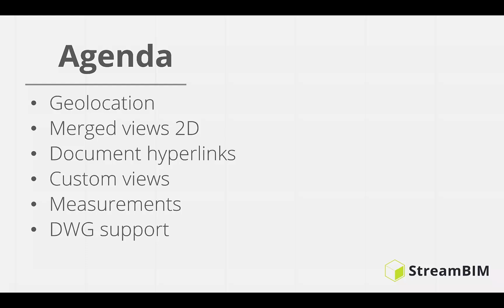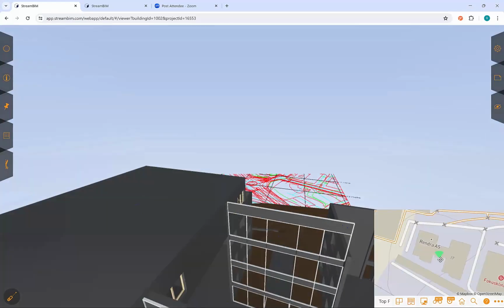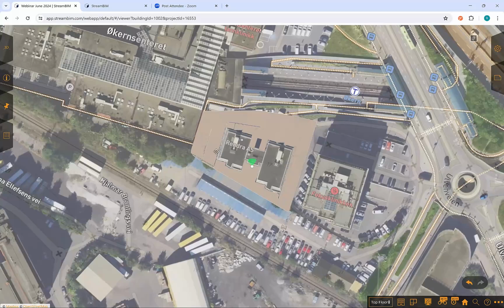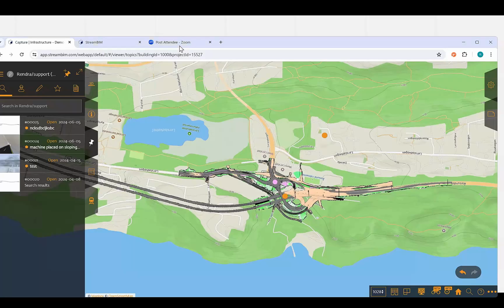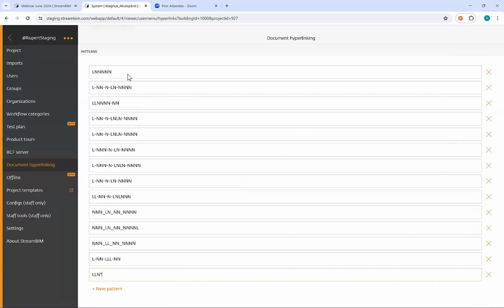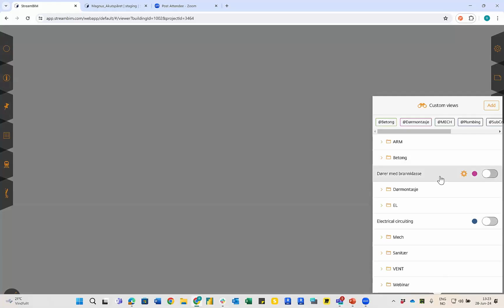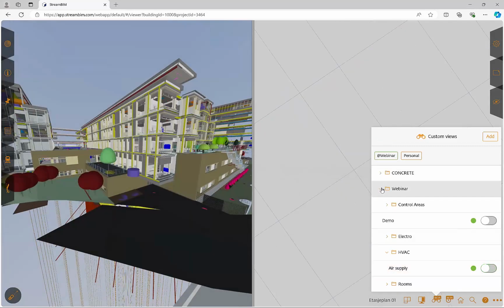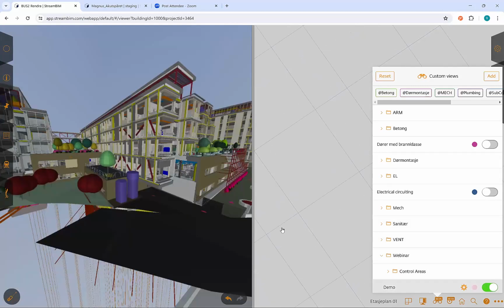StreamBIM news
Get a summary of the features added since the New Year!
Our developers have been working overtime to bring you with the ultimate BIM-based collaboration platform.

As always, we remain true to our philosophy of providing you the flexibility to perform your tasks according to you and your organization's needs, with StreamBIM's user-friendly interface.